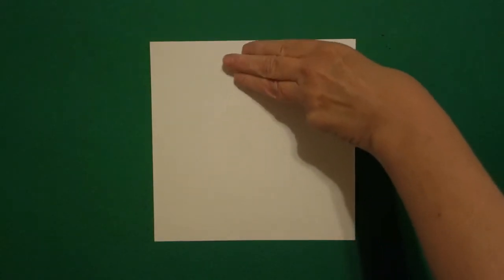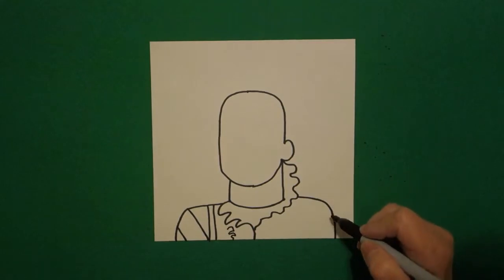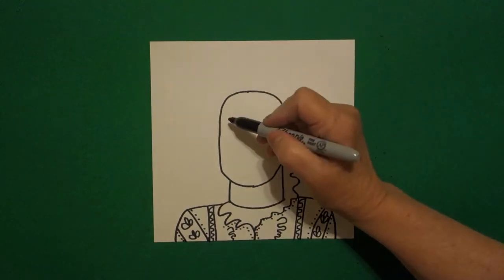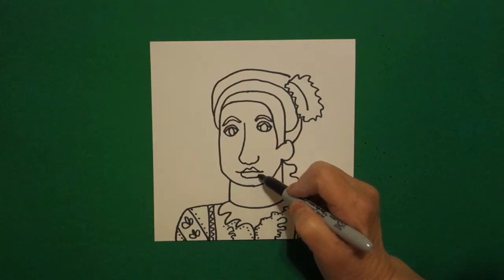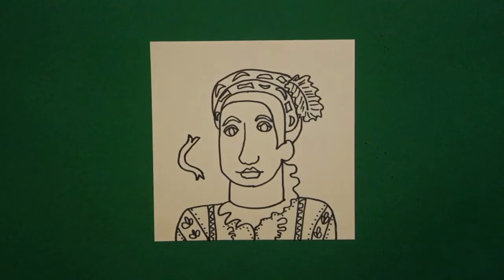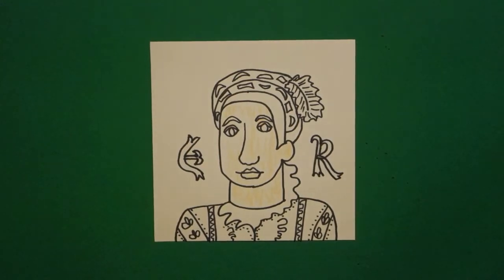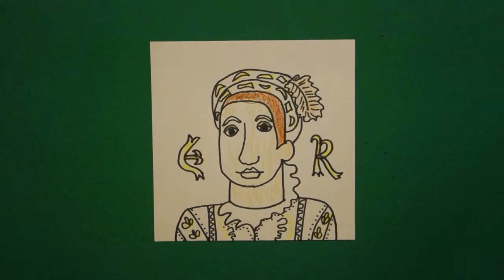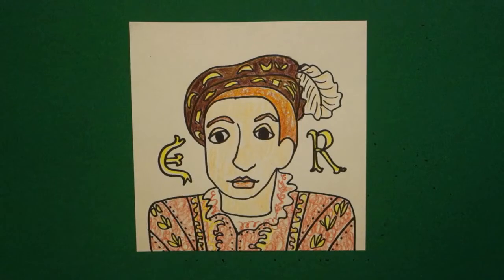Let's Draw Edward the 6th!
Easy to follow directions, using right brain drawing techniques, showing how to draw Edward the 6th.